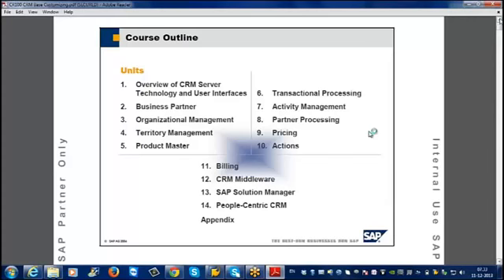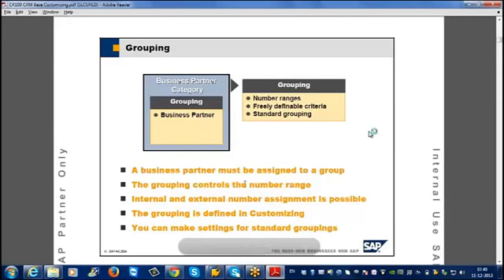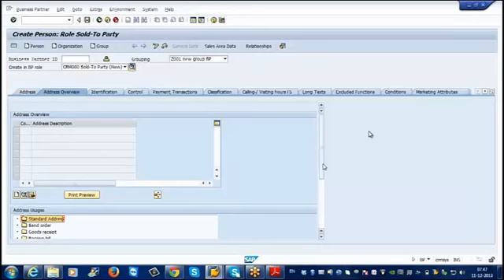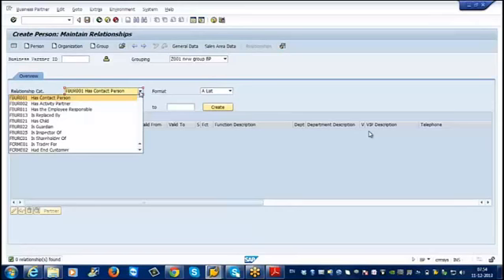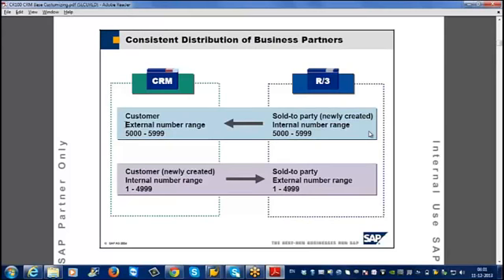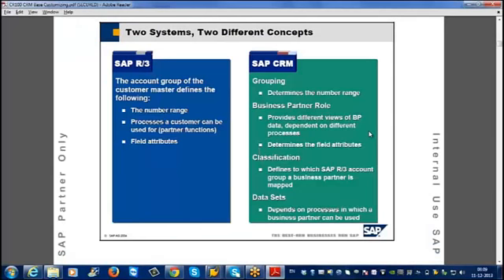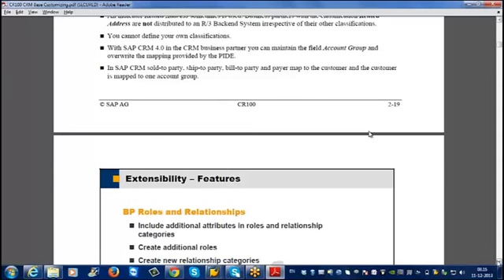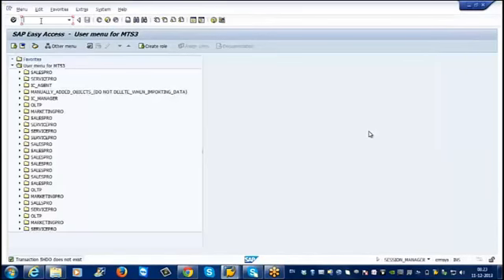SAP CRM Online Training Video Class SAP CRM Tutorials Monster Trainings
Sap CRM Online Training from Monster Trainings, We have specialized corporate Trainers to help you online. Learn CRM Course from our experienced tutors in US, UK, AUSTRALIA, Canada, INDIA, Hyderabad Bangalore, Chennai, Mumbai, Delhi, Pune, Noida and Ameerpet.